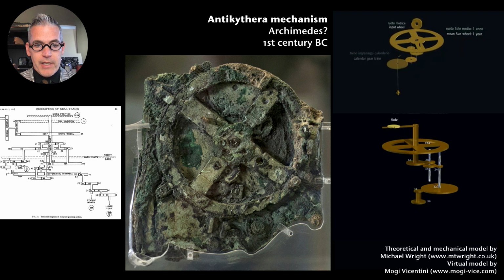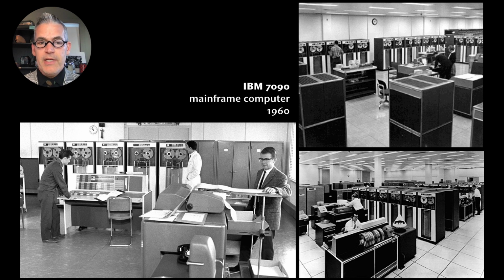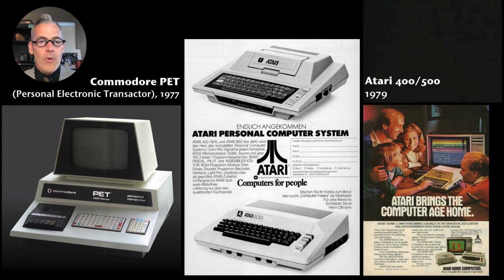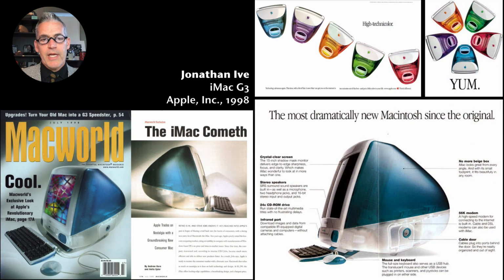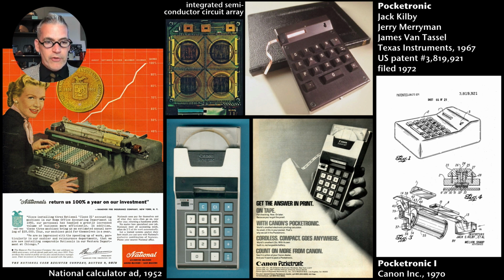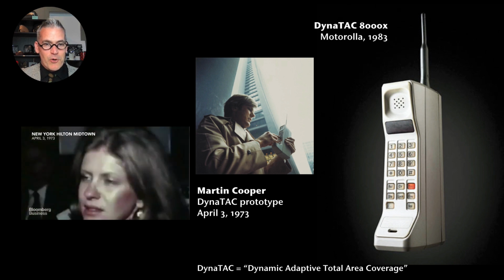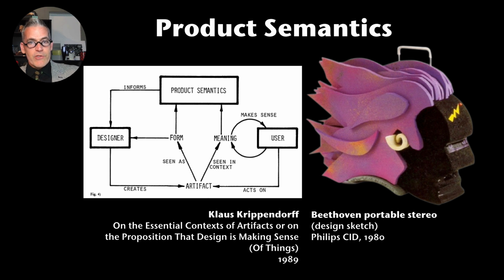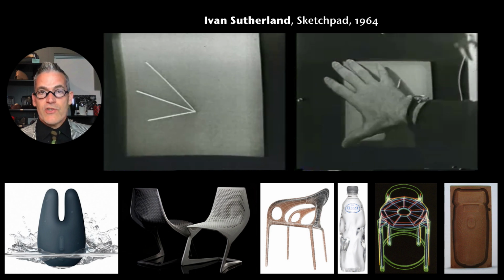History of ID Week 12, Part 1: Electronics and Product Semantics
Watch as a desperate teacher tries to convert a live classroom experience into an online learning opportunity. 2020 Covid-19 management strategy. If you are here for class, hope you enjoy this. If you are just finding it on your own, PLEASE be kind. This is intended to solve problems in a time of crisis. It should live in a land beyond the reach of petty criticisms of my voice or mistaken pronunciation or differing interpretations that fill up so many comment boxes. Available to all because we need to work together and share resources. Feel free to use or share if this is useful in your own problem solving.

Matthew Bird, Industrial Design, Rhode Island School of Design, May 11, 2020